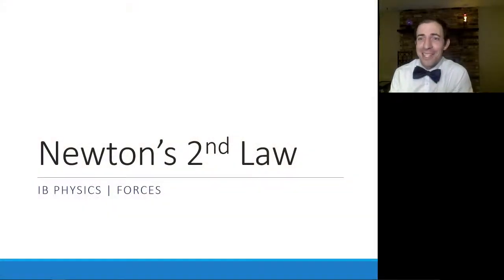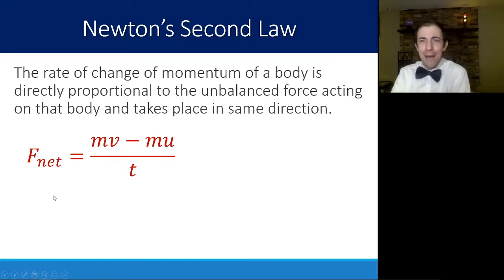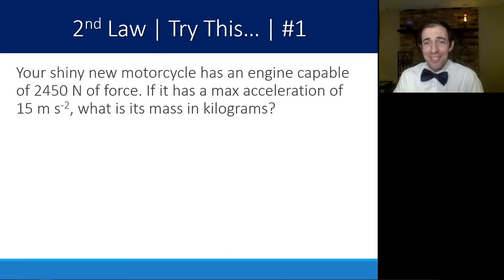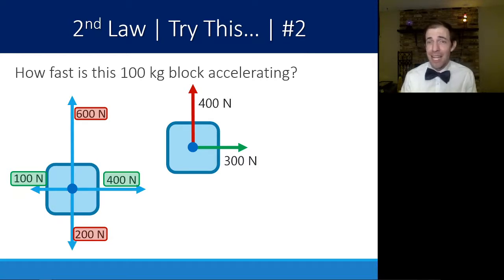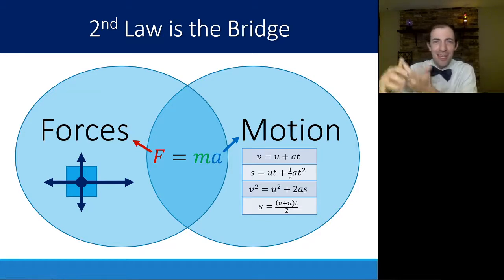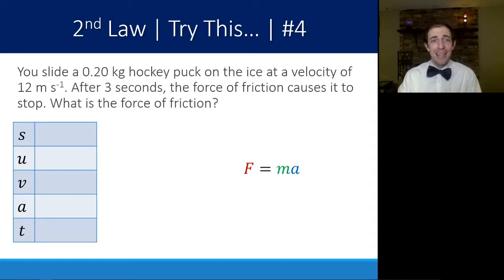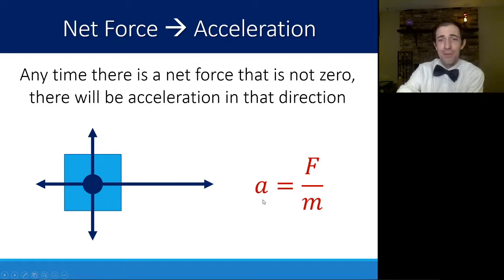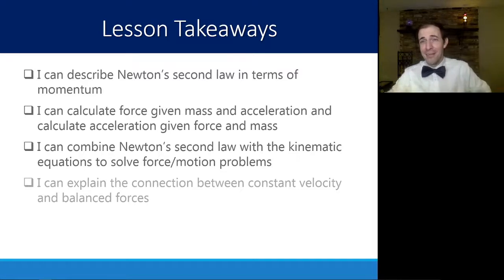Forces - 2 - Newton's Second Law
Objectives
- I can describe Newton’s second law in terms of momentum
- I can calculate force given mass and acceleration and calculate acceleration given force and mass
- I can combine Newton’s second law with the kinematic equations to solve force/motion problems
- I can explain the connection between constant velocity and balanced forces